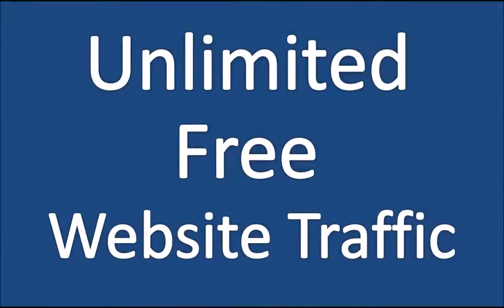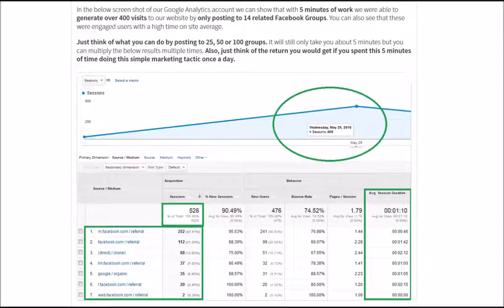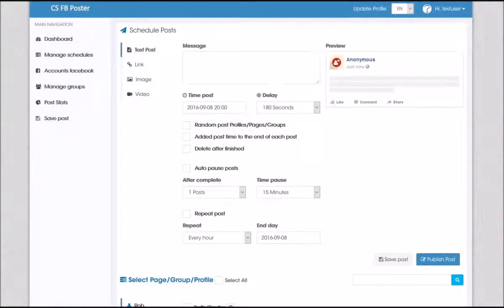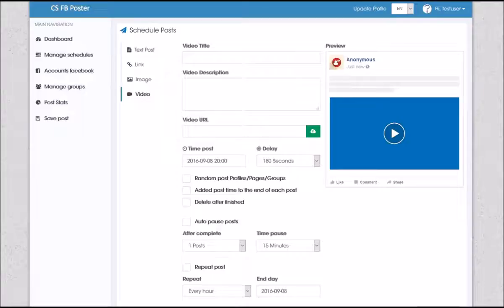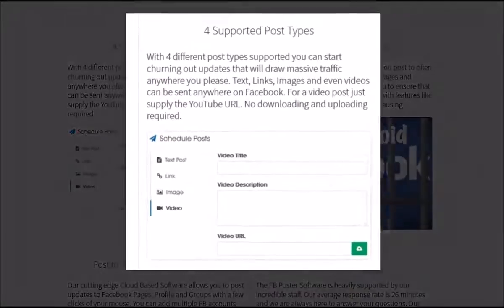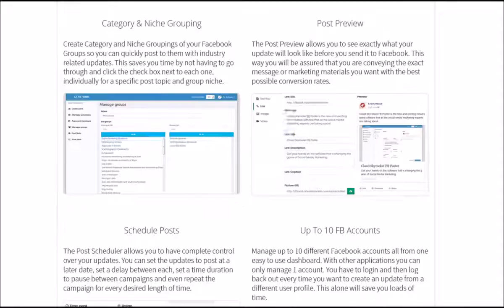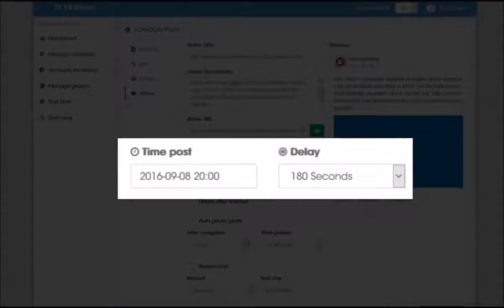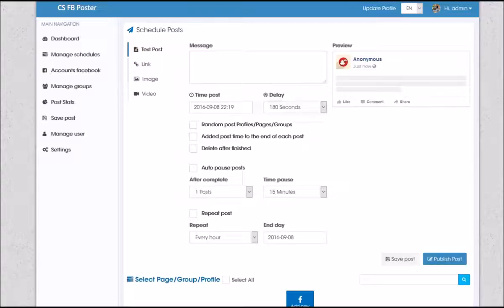Download Cloud Skyrocket Facebook Poster Software 2016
| Now you can get virtually Unlimited Free Traffic from Facebook with Only 5 to 10 Minutes of Work Per Day. Sound to good to be true? It's not! See how easy it is by watching the short video above.

In this video we review the amazing functionality of FB Poster, talk about a 5 minute strategy for getting huge amounts of traffic and discuss a case study. We are confident that by the end of this video demonstration you will be convinced that this offer is worth 1,000 times the monthly subscription price to your business.

The Facebook Poster Cloud Based Software is a SaaS tool that allows you to save an untold amount of time and energy, as well as, gives you and your business essentially unlimited amounts of highly targeted, free traffic. This Web Application enables you to create Text, Link, Image or Video Posts one time and then update all your Facebook Groups, Pages and Profiles all at once or on a specified schedule for a decided length of time.

More About This Cloud Based Web App Software

Would you like more exposure for your website, business, content or cause? Would you like to see 500, 1000, 2000 + visitors a day coming to your website from 5 minutes worth of work. Do you ever wonder how others are getting so many Shares and Likes? Well, here is the strategy and cloud based software to make it a reality for you.

Facebook has long been a means for massive amounts of highly targeted traffic. However over the past few years this Social Media Giant has change the rules. How you ask? Facebook has changed their algorithm so that organic posts get 10% or less the exposure they use to in other users timeline feeds.

With that being said, Facebook Groups continue to provide big returns year after year. Our software allows you to manage you Profiles and Pages which is great and saves a lot of time, but Groups are where people are generating huge traffic and massive amounts of revenue.